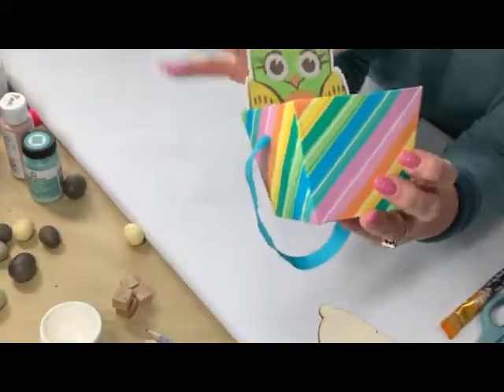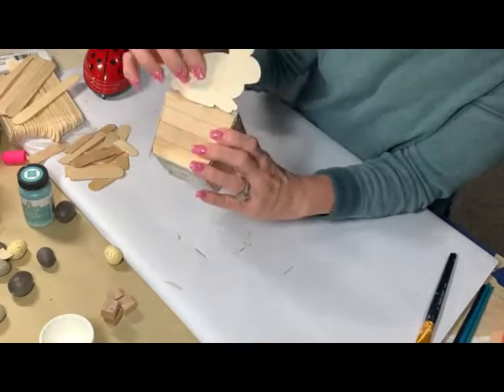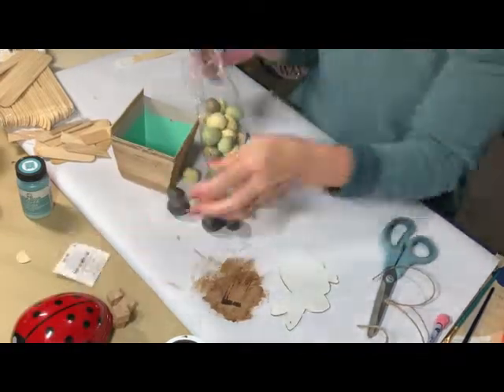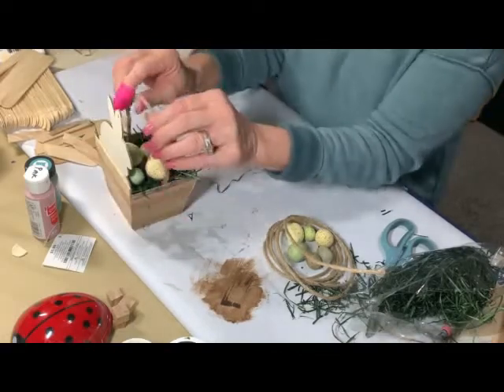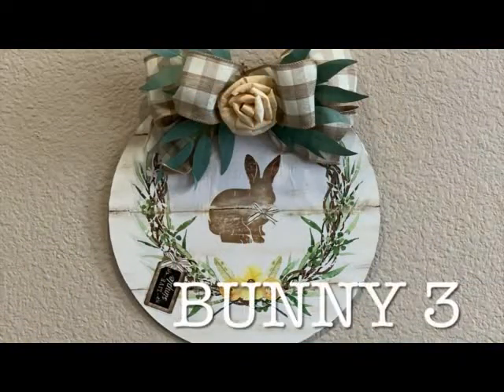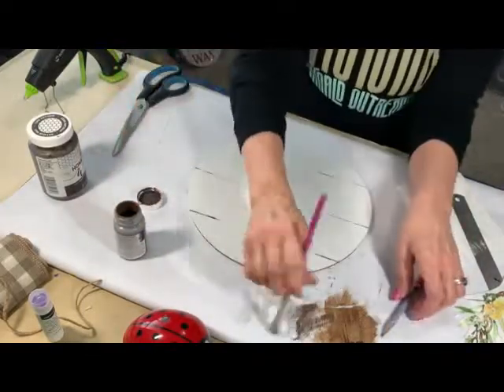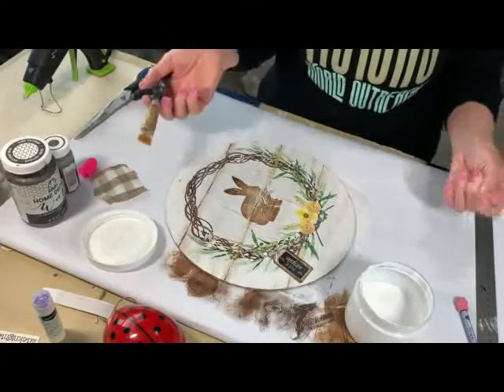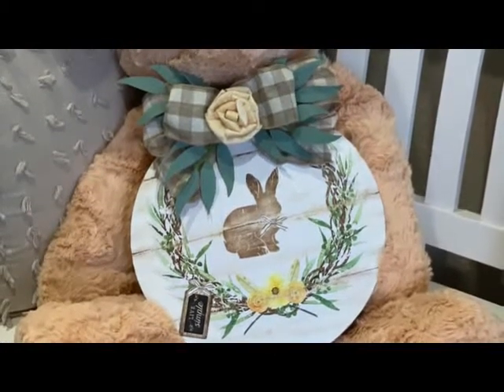3 Bunnies - Easy DIY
In this video we DIY 3 adorable easy bunny crafts.
Reusing some items around the house, and giving some Dollar tree items an upgrade!
for now I will list the items so you can find them.
Ladybug desktop vacuum
craft twine
Frisco Craft Transfer tape